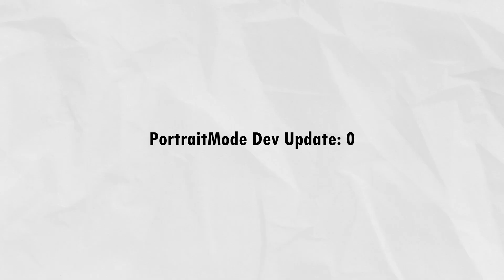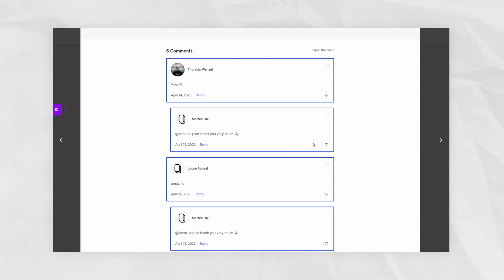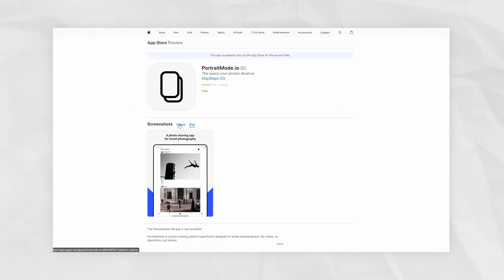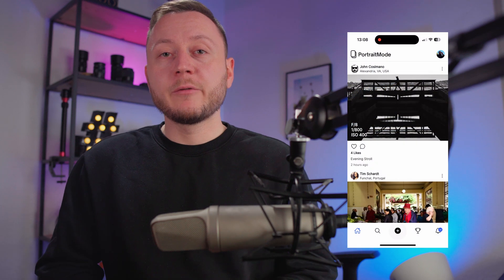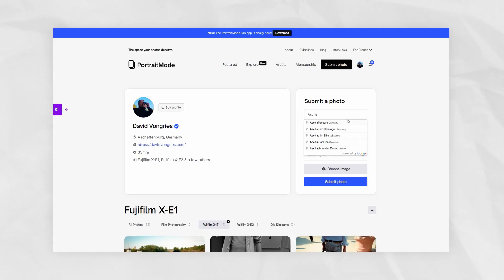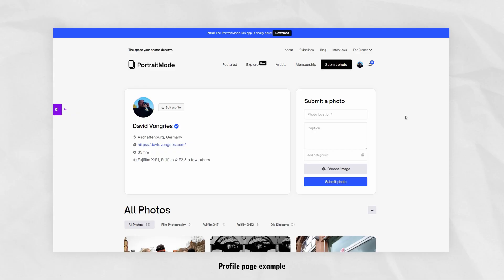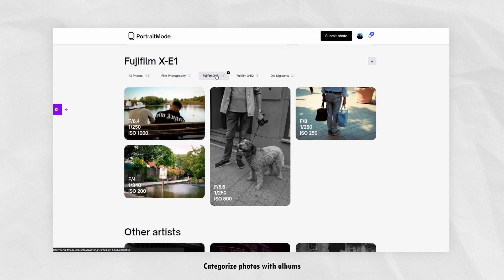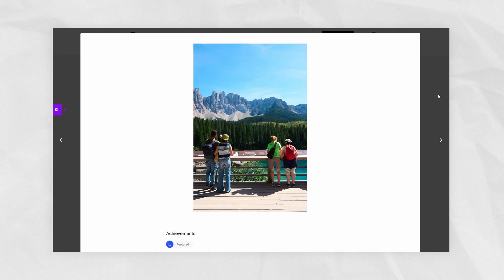What is PortraitMode? IOS App Release, Algorithm & More - Dev Update #0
Welcome to the very first episode of PortraitMode Dev Update, where we'll be giving you an inside look into what we're working on with our street photography platform, PortraitMode.io. In this episode, we're excited to announce the release of our iOS & Android app, and we'll briefly talk about the algorithm that we have planned.

We can't wait to share our progress with you and give you a glimpse into what's next for our platform.

Thank you for publishing on PortraitMode - The space your photos deserve.

00:14 What is PortraitMode?
00:46 The PortraitMode IOS App is here!
02:06 We are developing an algorithm
02:47 Better photo viewing experience